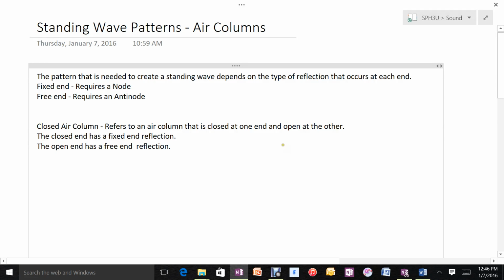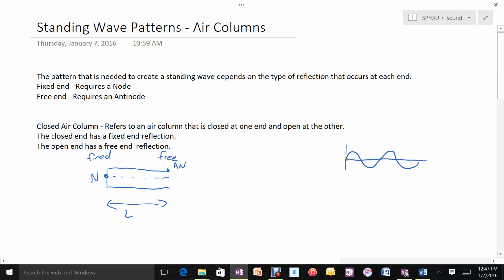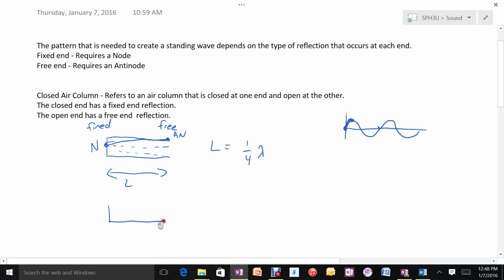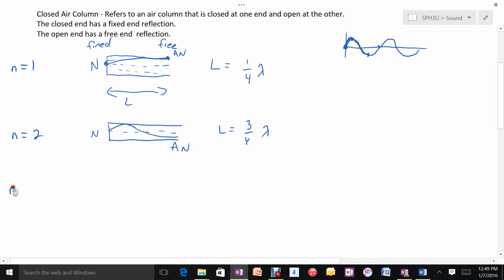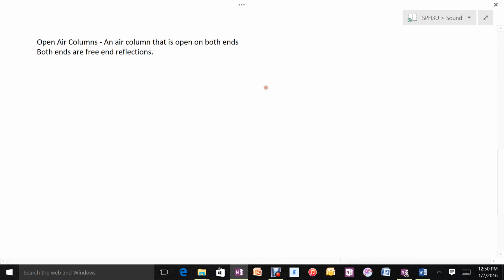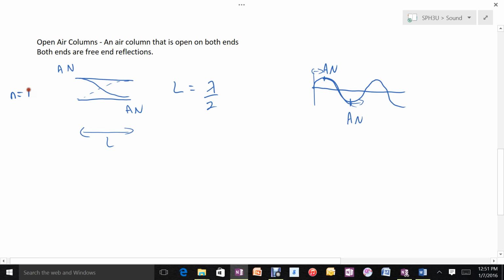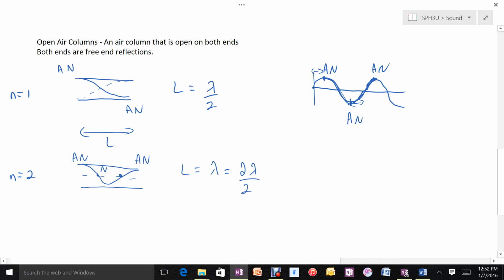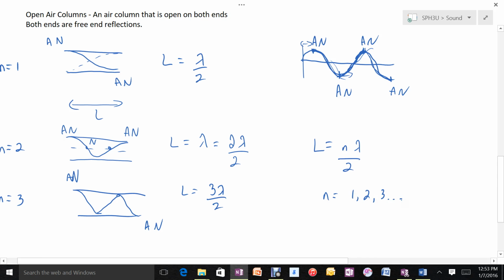Standing Waves in Air Columns